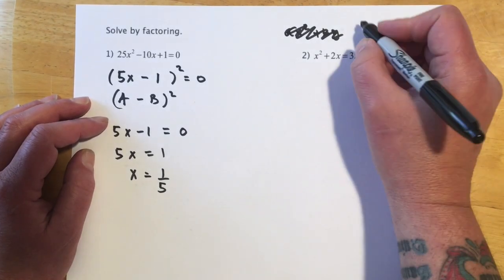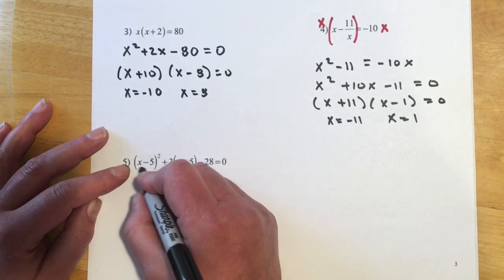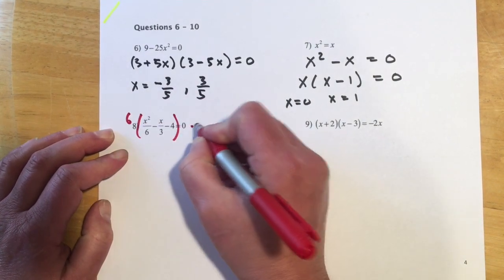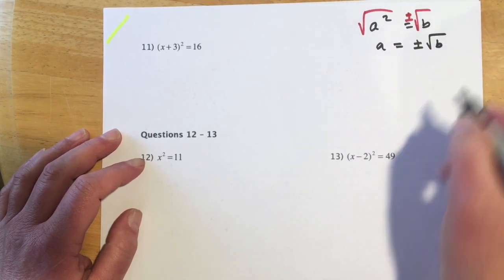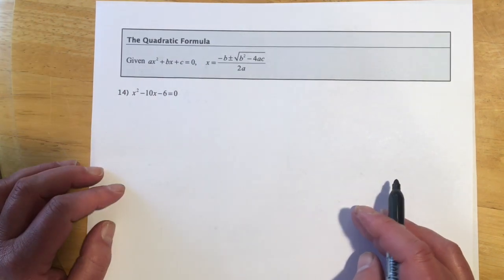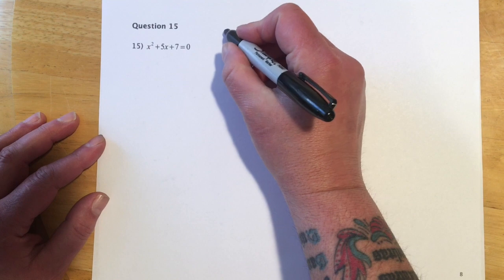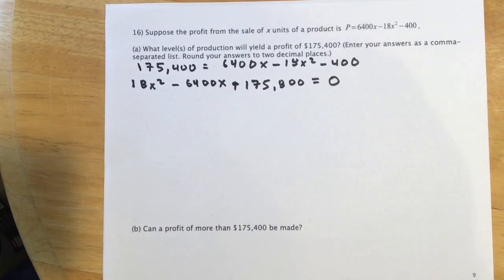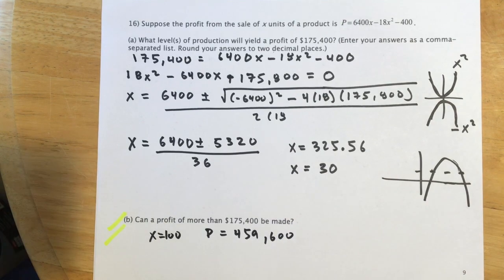116 2.1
116 2.1